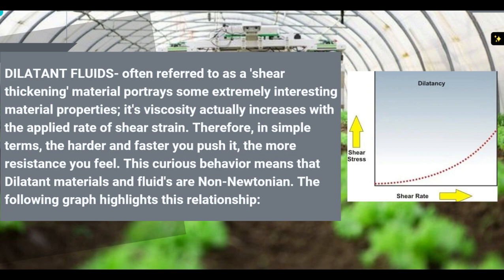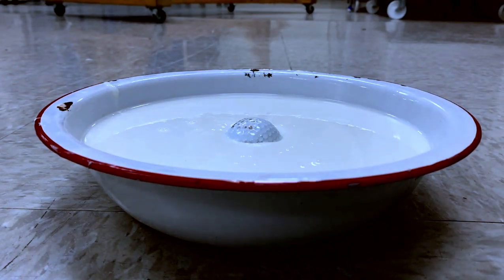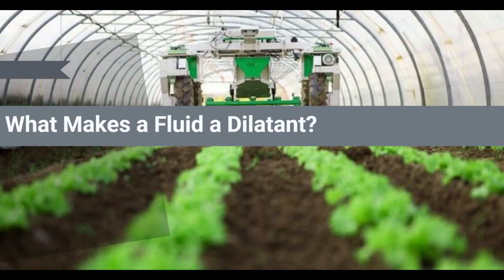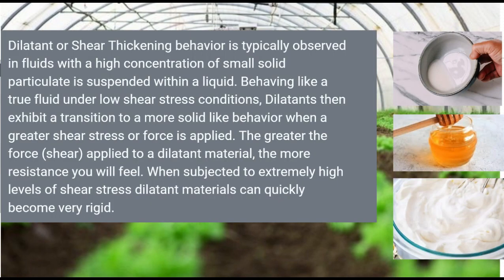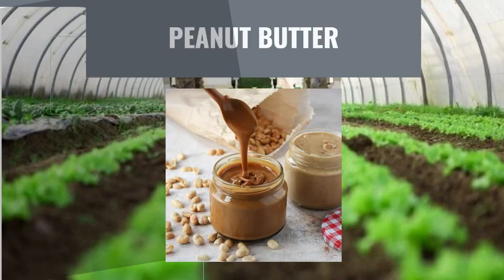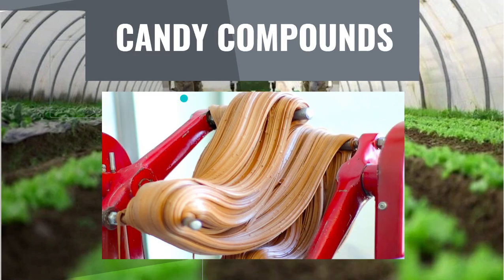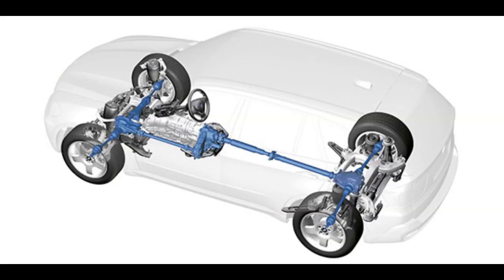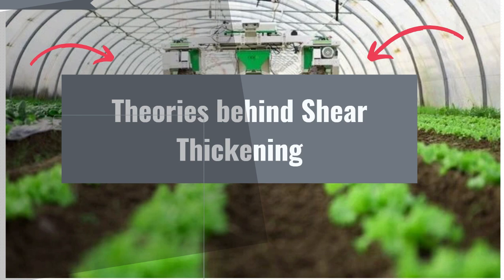Dilatant Foods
Borja, Alfredo III
Utto, Melvin D